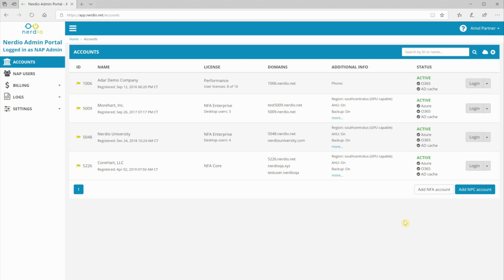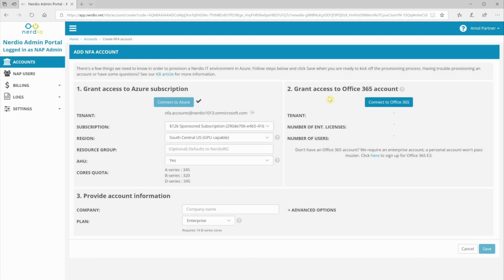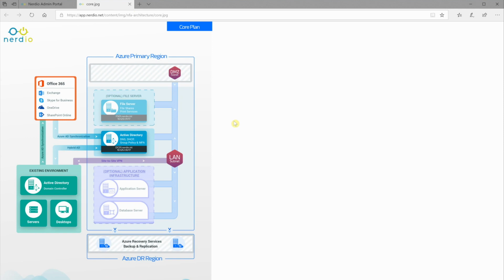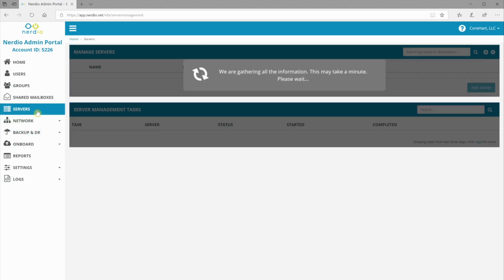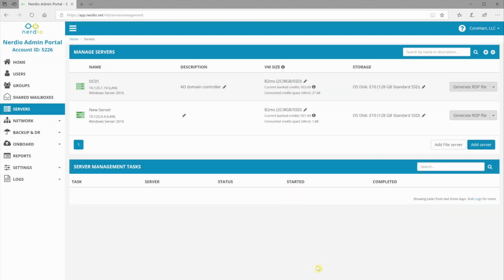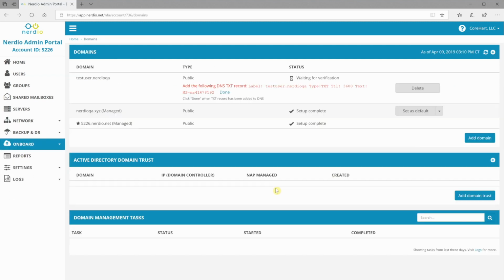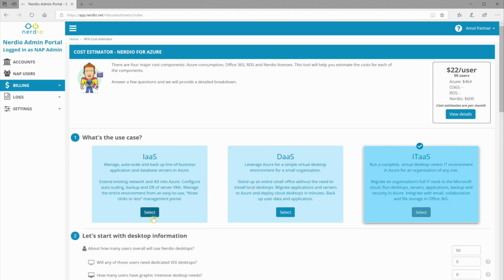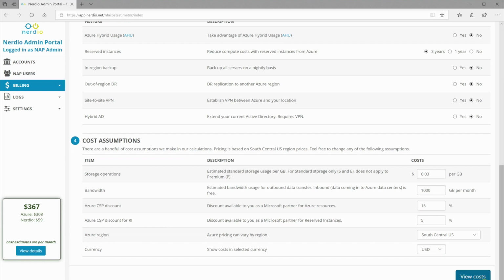Nerdio for Azure Core Plan Demo